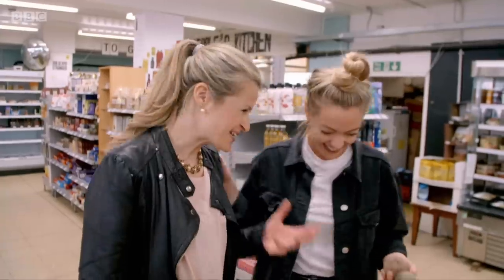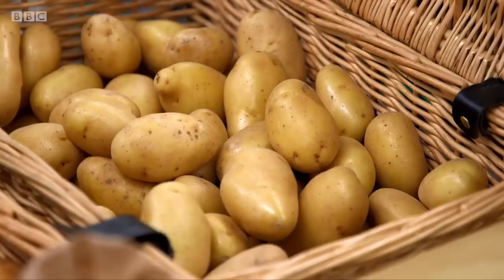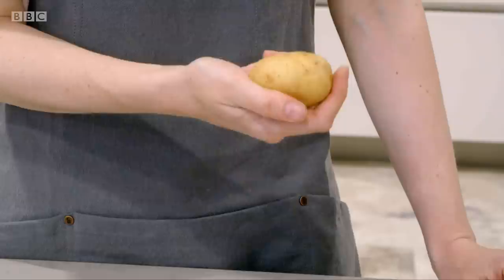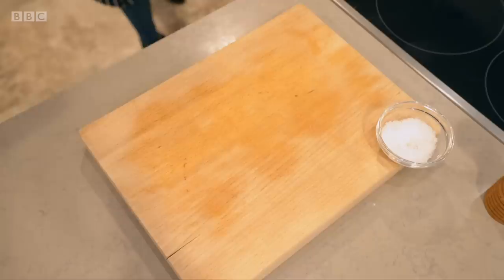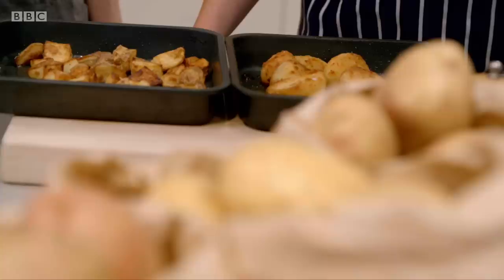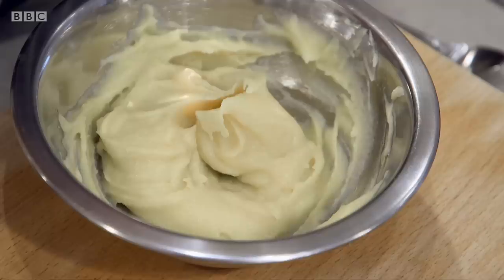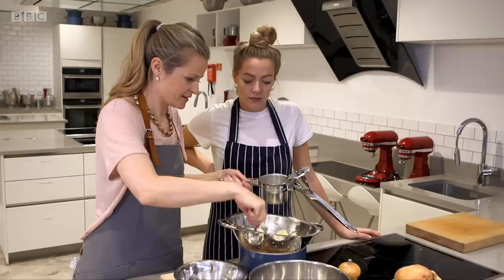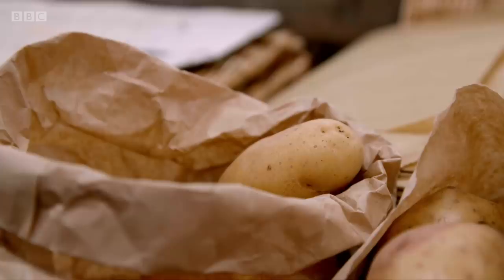How you've been cooking potatoes WRONG your entire life - BBC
Cherry Healey gets some top tips on how to make the perfect baked potato and how to make the perfect mash!

She learns about the differences between waxy and floury potatoes and finding out which spud you should use for which job. Small waxy potatoes are best in salads and boiled, while floury potatoes produce the best mash and roasties. She’s also asking whether, in these carb-conscious days, we’re unfairly demonising the potato. At King’s College London she meets a dietician who runs tests which show that the potato, gram for gram, has more vitamin C than beetroot and carrot and more potassium than banana. Keeping hold of these nutrients isn’t easy. But Cherry is delighted to discover that skin-on wedges, as long as you go easy on the oil, are a nutritional winner.

Inside The Factory | Series 4  'Potato Waffles' | BBC